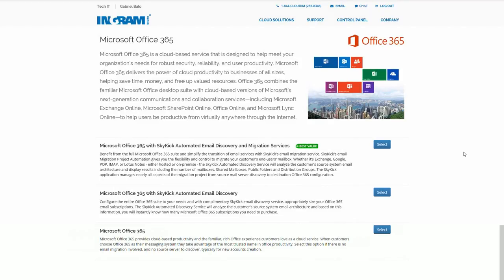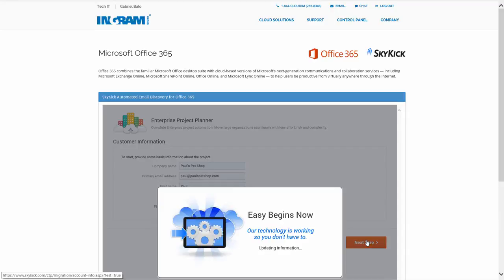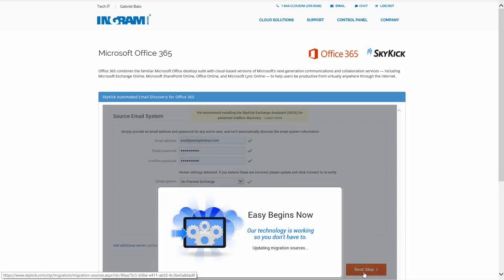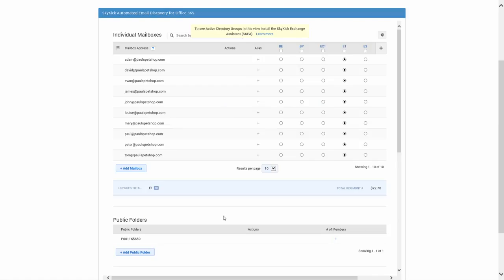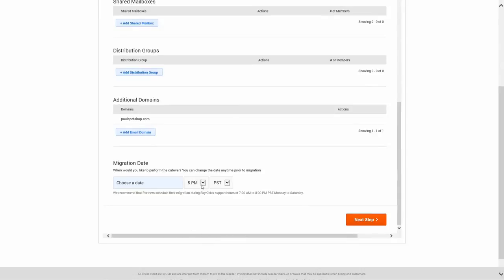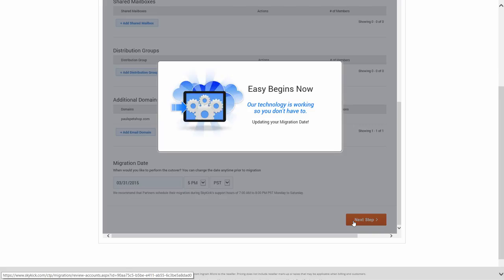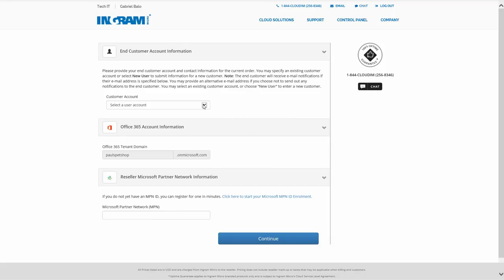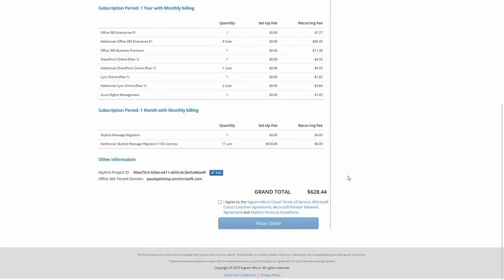Office 365 CSP available in the Ingram Micro Cloud Marketplace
Microsoft Office 365 with SkyKick is now available in the Ingram Micro Cloud Marketplace. Join Gabriel Balo as he demonstrates how to migrate multiple services to the cloud, add and remove products, invoice a customer, and receive status updates.